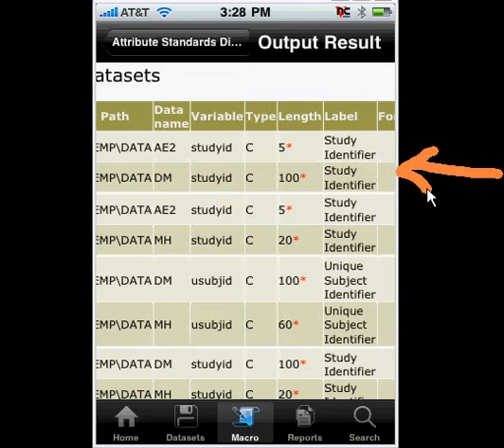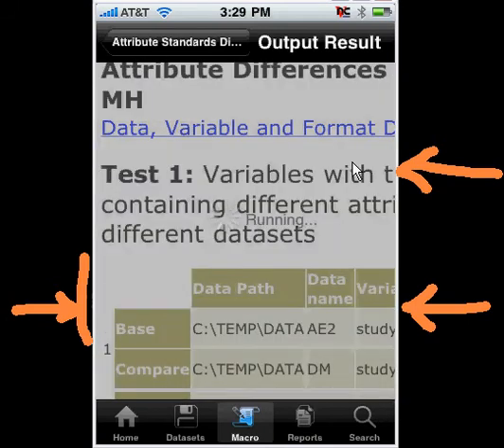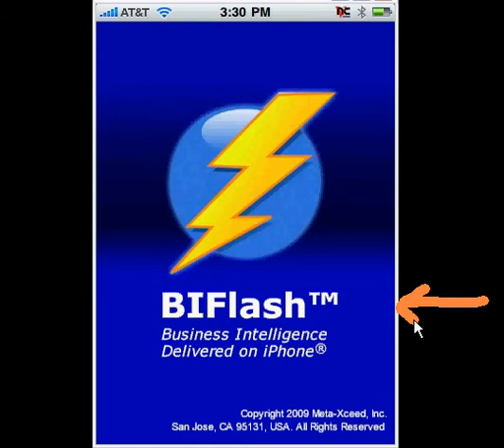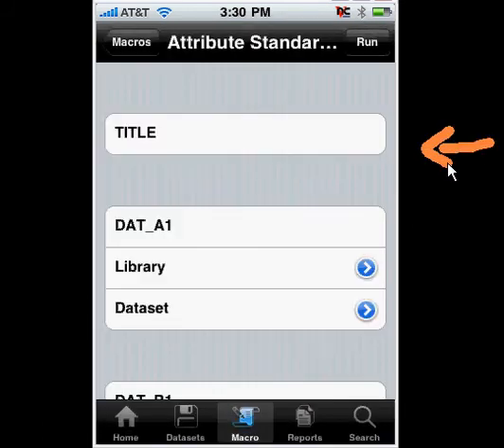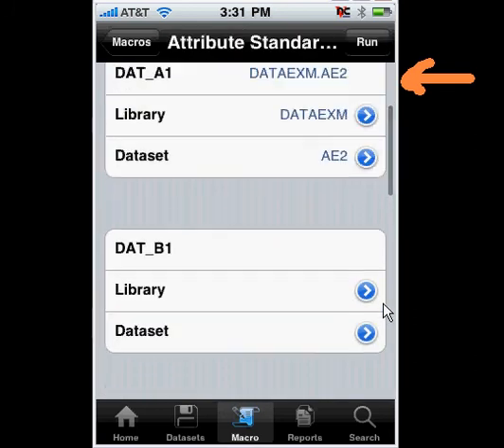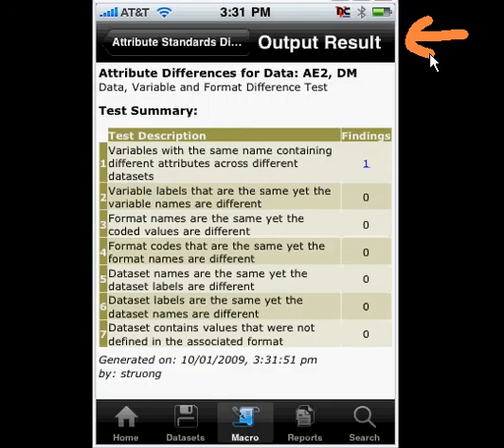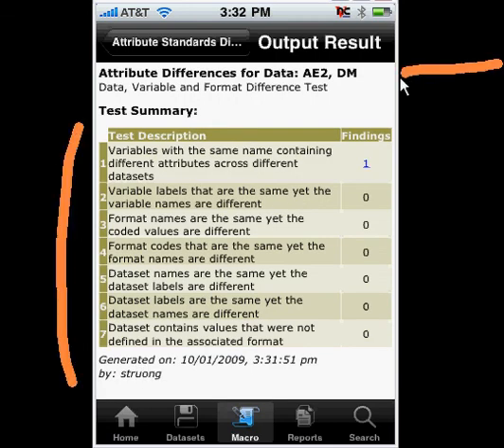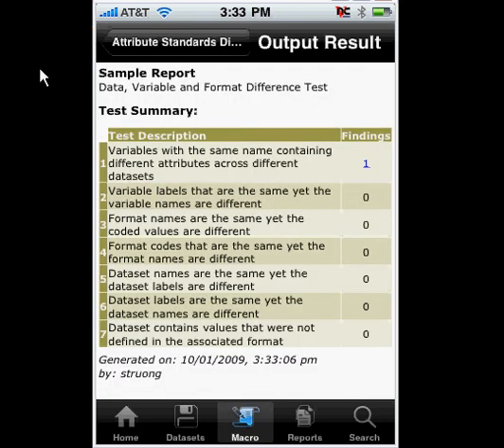SAS Data Attribute Standards with DIFFTEST on iPhone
This illustrates a tool DIFFTEST which performs data standards evaluation on attributes between SAS datasets and reports differences via an iPhone.